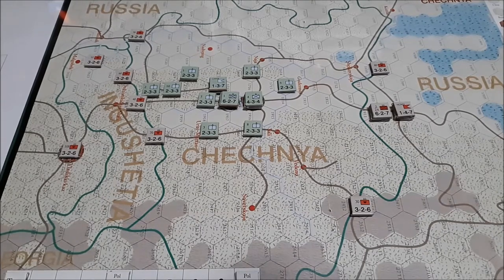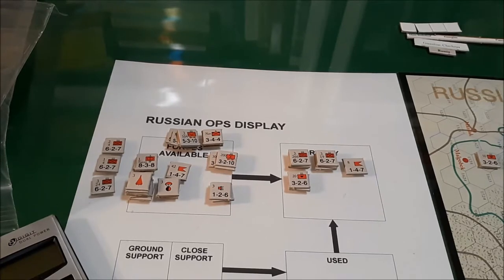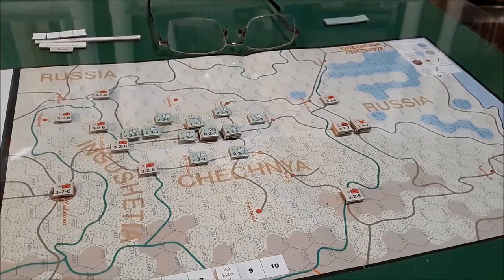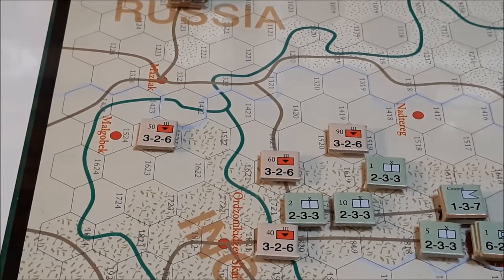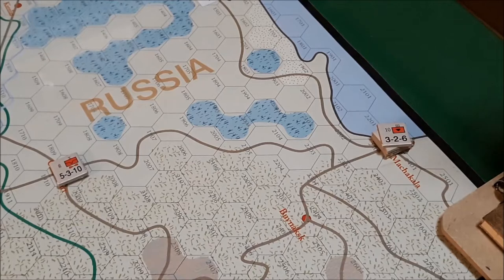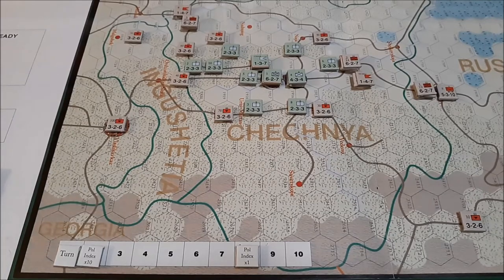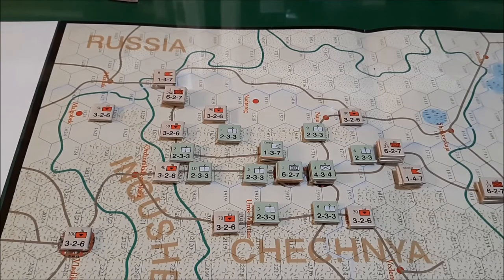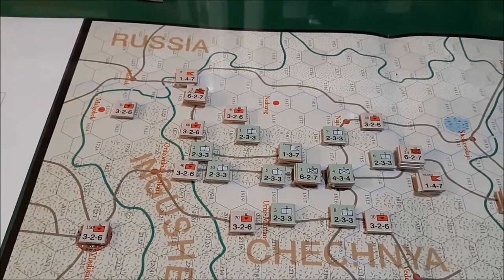Greenline Chechnya Turn 1